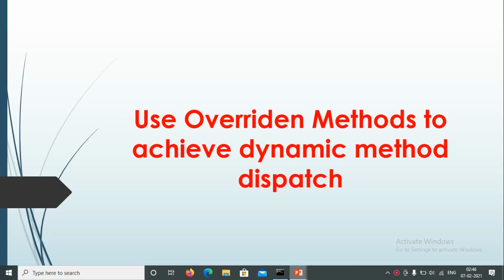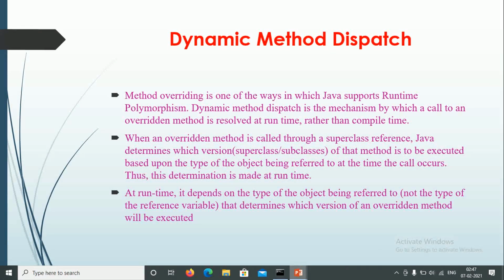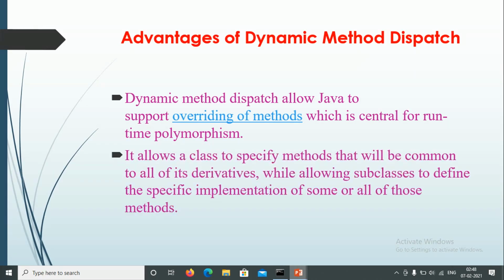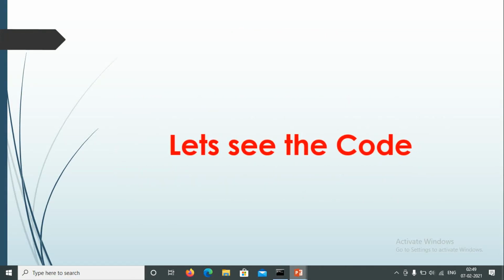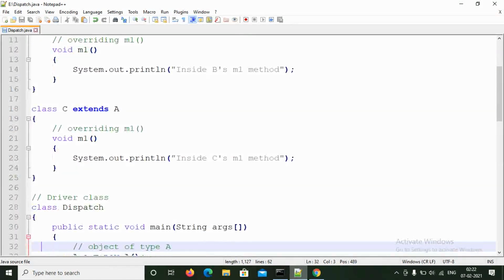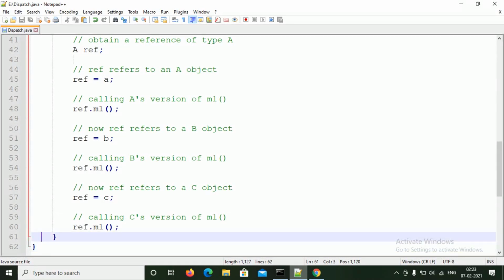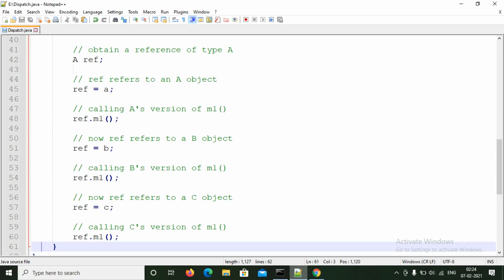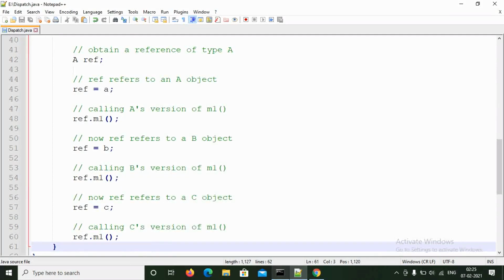How to Use Overridden Methods to Achieve Dynamic Method Dispatch in JAVA